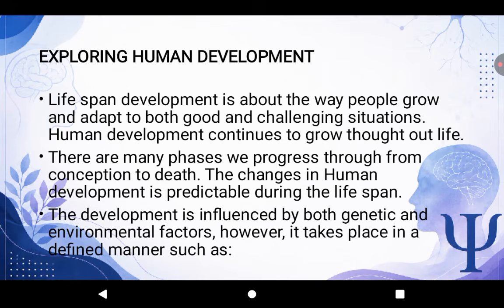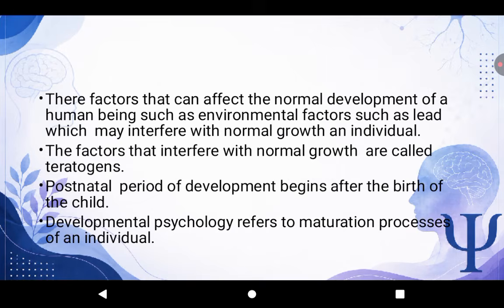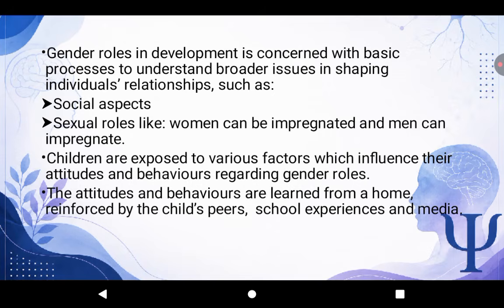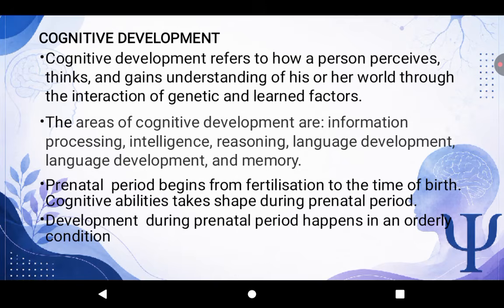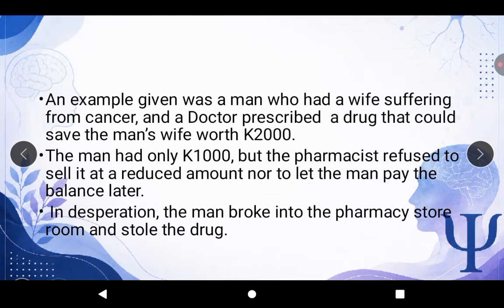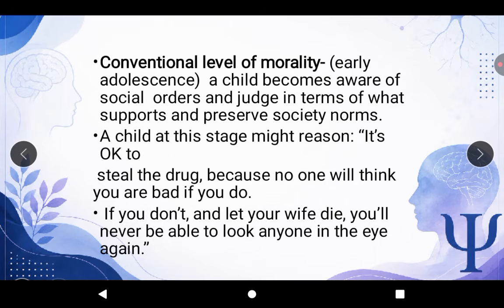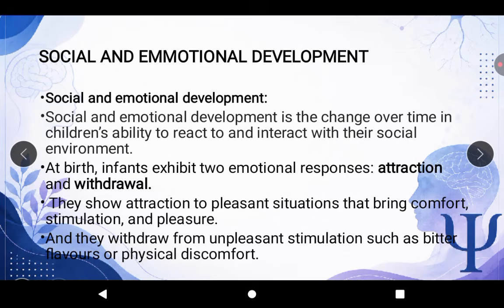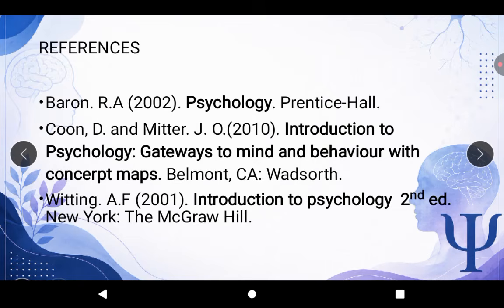PSYCHOLOGY | LIFE SPAN DEVELOPMENT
In this video, we explore Life Span Development, a fundamental topic in Developmental Psychology. Learn how human beings grow, develop, and change from conception to old age. We discuss the major stages of development, the physical, cognitive, emotional, and social changes that occur throughout life, influential developmental theories, and solved examination questions to help you prepare for tests and examinations.

Topics Covered:

✅ Introduction to Life Span Development

✅ Principles of Human Development

✅ Prenatal Development

✅ Infancy and Toddlerhood

✅ Early Childhood

✅ Middle Childhood

✅ Adolescence

✅ Early Adulthood

✅ Middle Adulthood

✅ Late Adulthood

✅ Physical, Cognitive, Social, and Emotional Development

✅ Major Theories of Life Span Development (Piaget, Erikson, Vygotsky, Kohlberg and others)

✅ Factors Influencing Development

✅ Solved Examination Questions and Tips

This tutorial is ideal for Psychology, Medicine, Nursing, Counselling, Education, Public Health, Social Work, Biomedical Sciences, and other Health Science students preparing for tests and examinations.

🌍 International: US$50 Monthly | US$300 Yearly